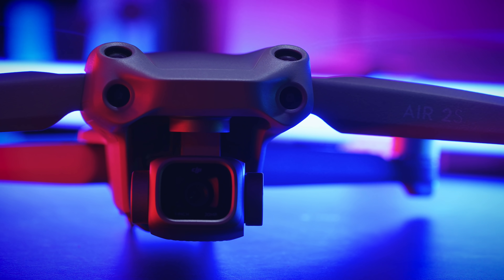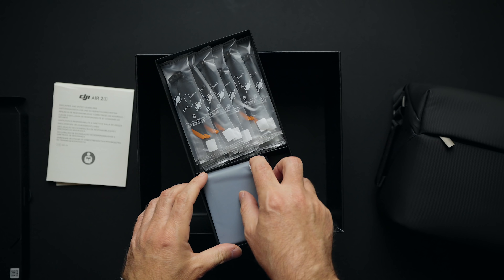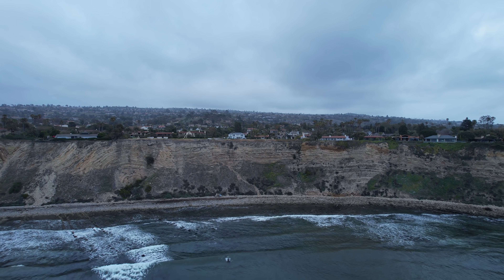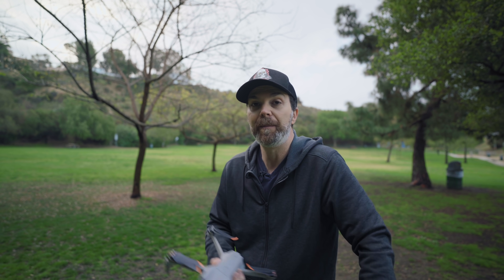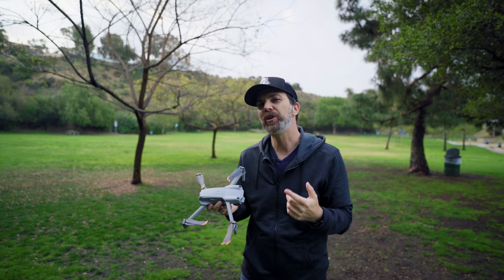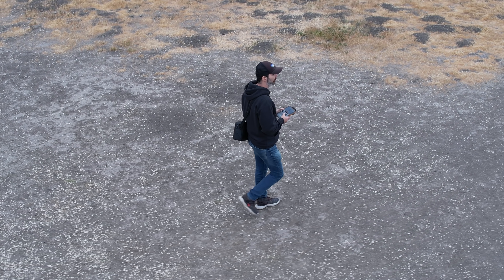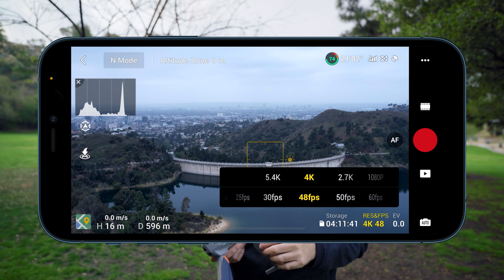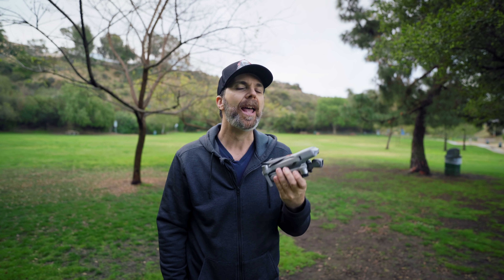DJI Air 2S Review - 5.4K Video On A Tiny Drone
DJI AIR 2S is DJI's newest drone with 1" sensor. It shoots up to 5.4K30 video, has 12km range and 31 minute flight time. Upward sensors greatly improves the tracking.

0:00​ - Intro
0:53​ - DJI Air 2S Sample Footage
1:56 - DJI Air 2S Unboxing
2:54 - 1" Sensor On Phantom 4 Pro and Mavic 2 Pro
3:35 - MasterShots Feature
4:15​ - MasterShots' Sample Video
4:53 - Why Smaller Drone
6:00 - ND Filters Explained
6:33​ - Digital Zoom via Sensor Crop
7:52​ - DJI Air 2S Tracking (Active Track 4)
9:01 - Point of Interest (POI)
9:12 - DJI Air 2S Best Feature: Spotlight
10:17 - Things I didn't like: Limitations, Crop, UI,
11:18 - AirSense Explained
11:35 - Smart Battery Indicator
12:00 - Final Thoughts

🛒B&H Photo
🛒B&H Photo
🟠 SONY A7RIII
🛒B&H Photo

🛒B&H Photo
🟡 SONY 35MM Ƒ/1.8
🛒B&H Photo
🟡 SONY 16-35MM GM
🛒B&H Photo